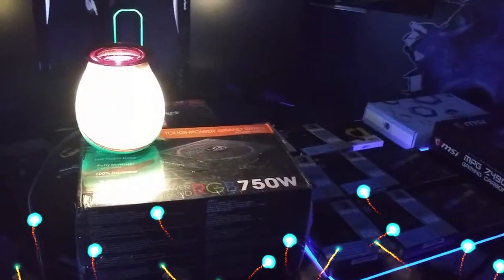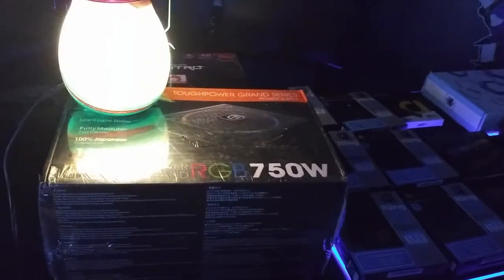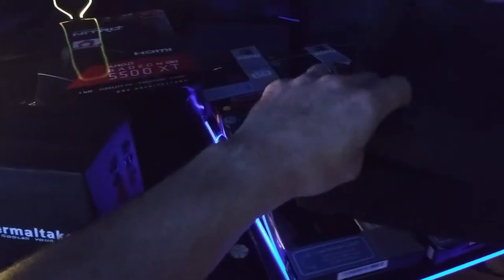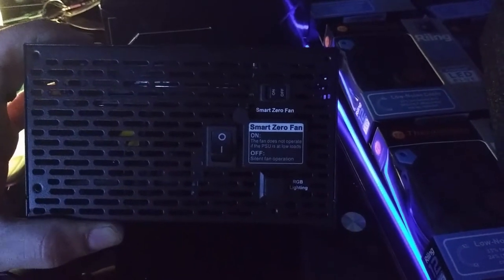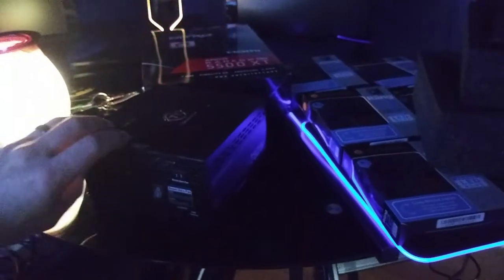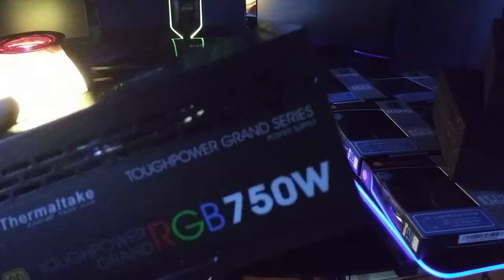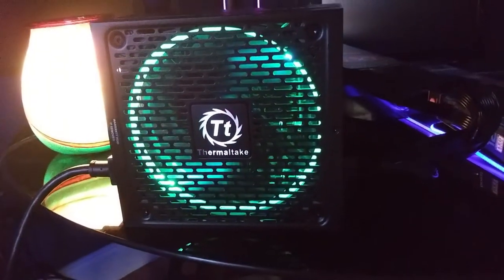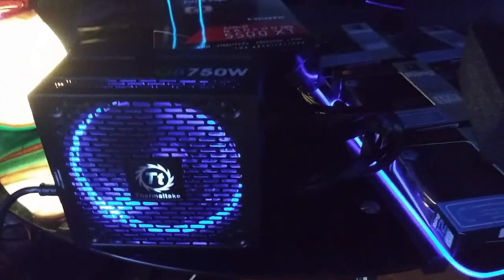Thermaltake Toughpower Grand RGB 750W 80+ Gold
one of the best on the market a must need for pro level pc master 👍building with a 80+ Gold rating this will never fail ... i recommend this SUBSCRIBE & LIKE⚡️ ⚡️ LINKS BELOW ⚡️

Thermaltake 750w- 👇👇👇